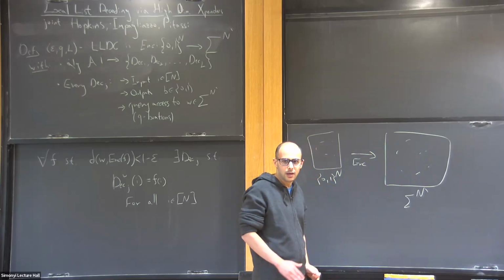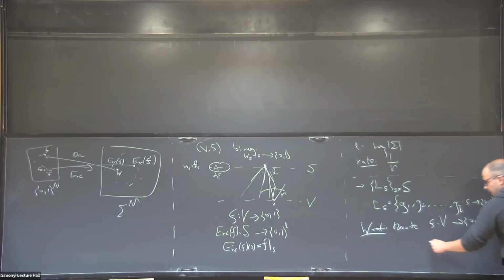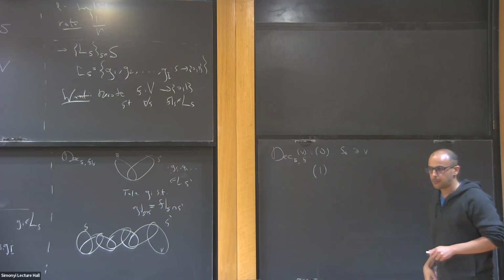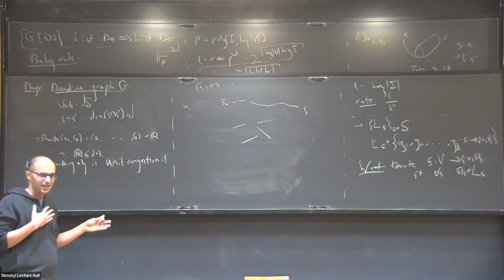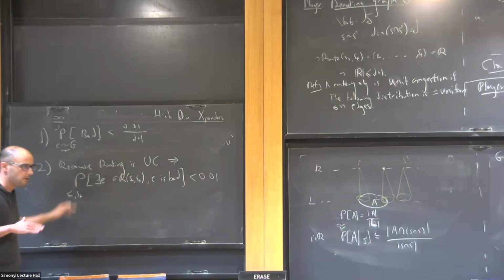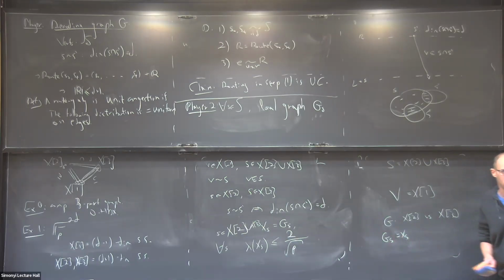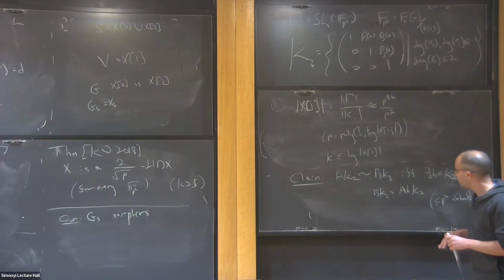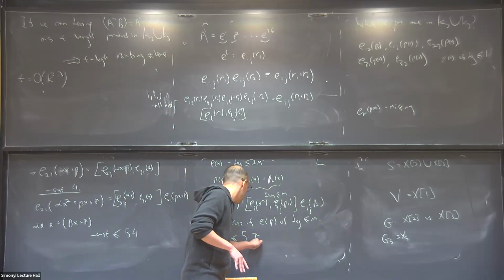Local List Decoding from HDX II - Yotam Dikstein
10:30am|Simonyi 101 and Remote Access
Topic: Local List Decoding from HDX II
Speaker: Yotam Dikstein
Date: November 18, 2025

In this talk we will construct (approximate) locally list decodable codes from high dimensional expanders (HDXs).

Last week we saw that locally list decoding is a powerful tool from coding theory. We also got a subspace-based construction of approximate locally list decodable codes with quasilinear rate.

I will start my talk with a short recap of last week. Afterwards, we will dive deeper into the decoding algorithm of our construction, and distill some general properties that were important for our algorithm to succeed. Then in an attempt to improve the rate of the codes, we will appeal to high dimensional expanders, hypergraphs that are analogues of expander graphs, and see how they satisfy the general properties we need. En route, I will share some of my thoughts on why these objects were the right tool for the task to begin with.

Based on joint work with Max Hopkins, Russell Impagliazzo, and Toniann Pitassi.